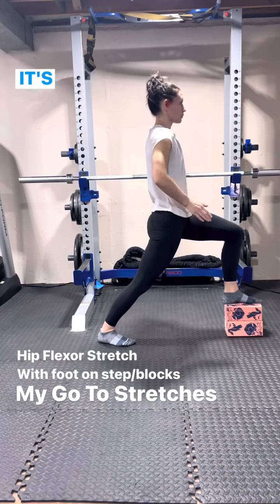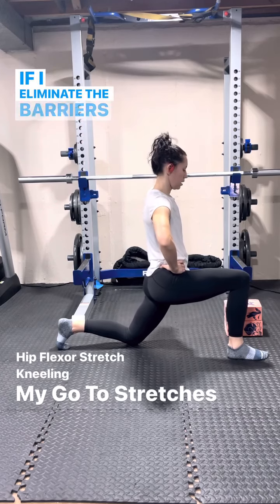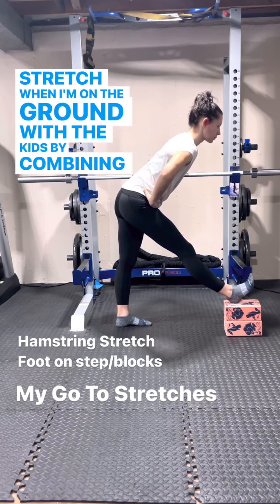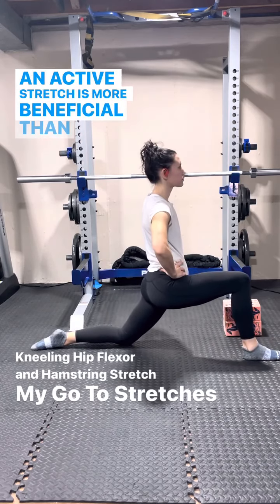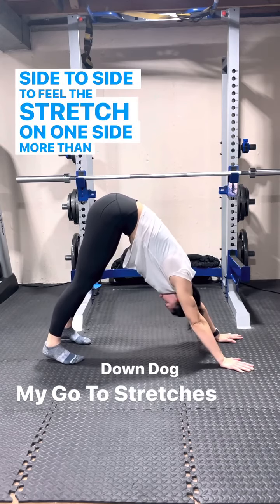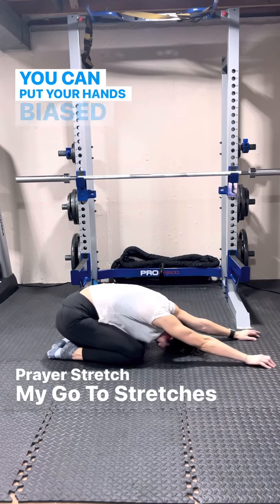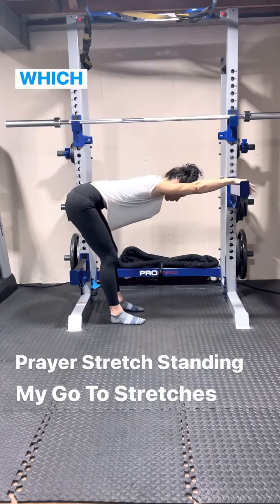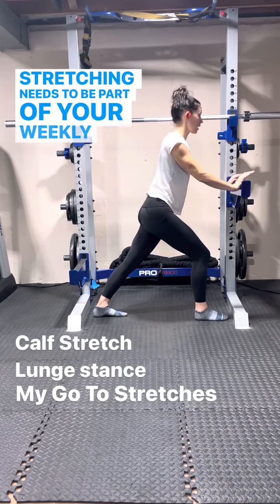Free 8 Week Program - Flexibility is part of the program fitness - Free 8 Week Program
Skipping stretches has been a habit of mine in the past, now I make it a goal to stretch 2-3 times a week. It is still not my favorite part about fitness, but it is a key aspect that we all need to do.

Stretching helps improve muscle length, decreases our risk of injury, and can improve our workout performance.

Check out these stretches if you want to get the most out of your time because they stretch either multiple muscle groups and most of them can be performed standing!

Hip Flexor Stretch - Standing with foot on step or kneeling
Hamstring Stretch - Standing with foot on step, tall kneeling, or seated
Down Dog Stretch
Prayer Stretch - Can be performed standing at counter
Calf Stretch - Heel off of step or in lunge stance

The amazing thing about stretching is that just getting into the movement is enough compared to not stretching at all. If you do not have the time or tolerance for stretching, active movement is better than no movement. Don’t believe me? Try it!

The Yoga Blocks are from - love them! I also have a matching bolster ❤️

Each workout has recommended stretching for pre- and post workout.